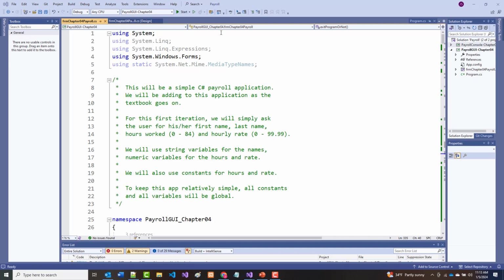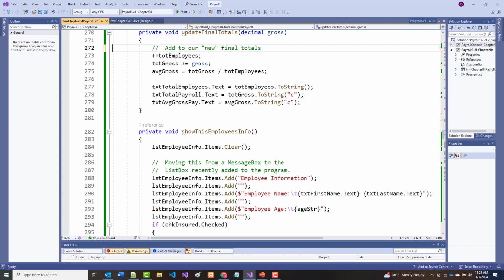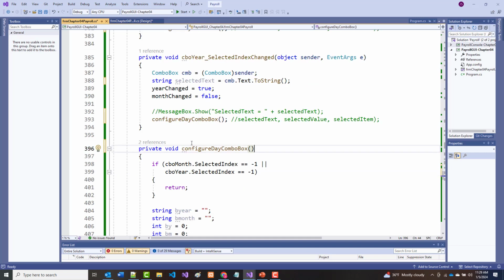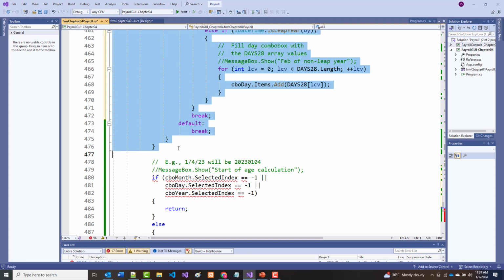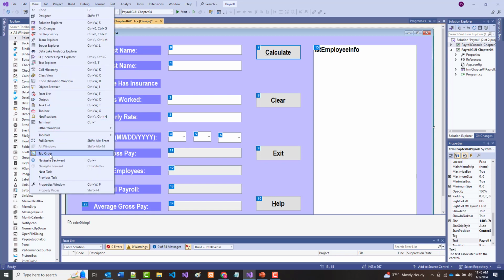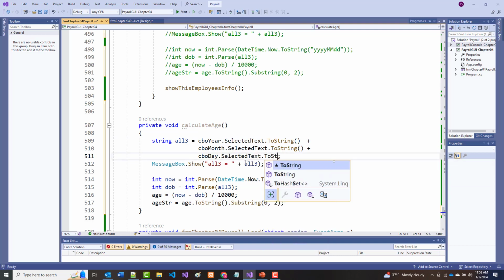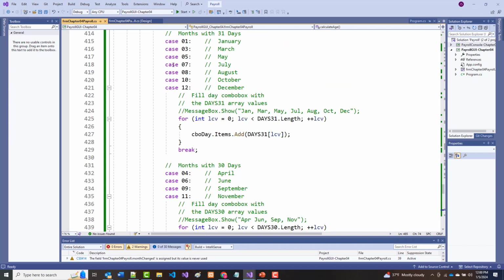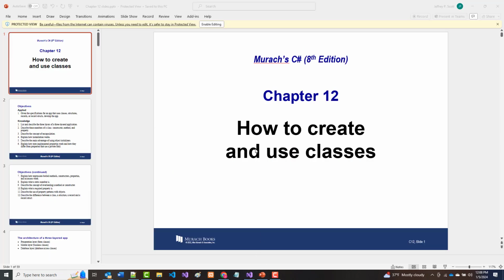AWD1100 - Payroll App - Chapter10 - Part02